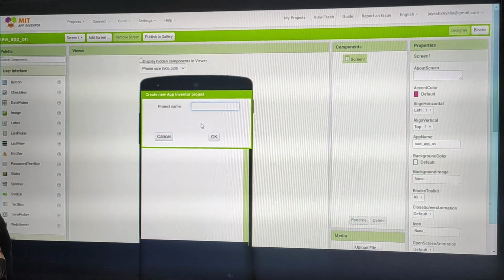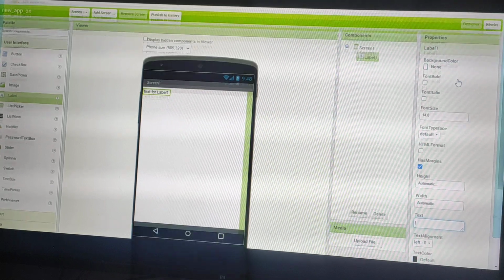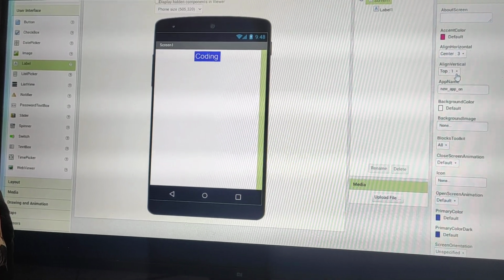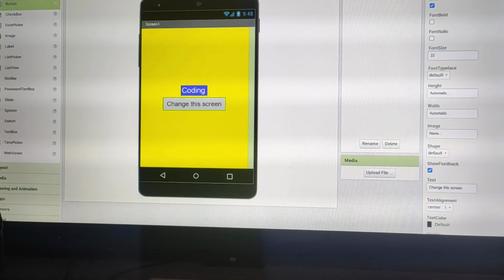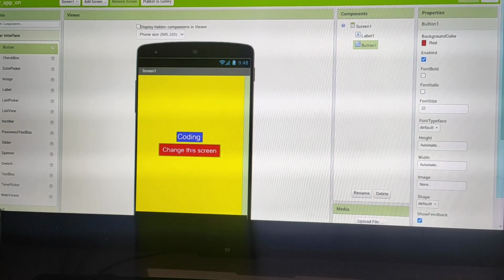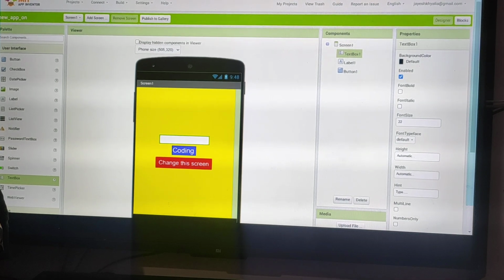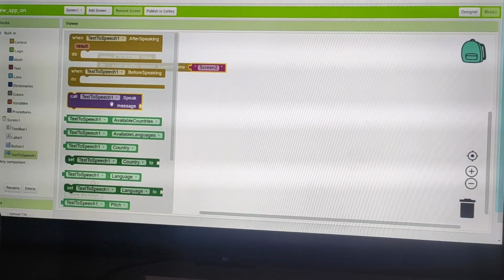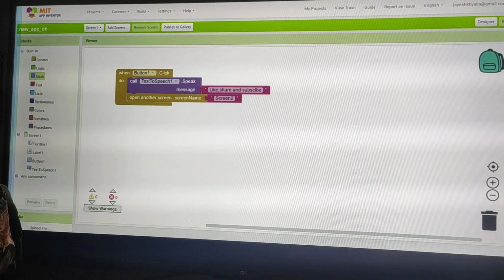Introduction to MIT App Inventor